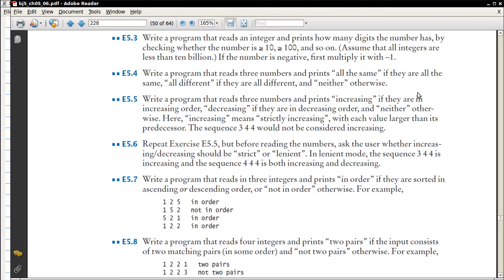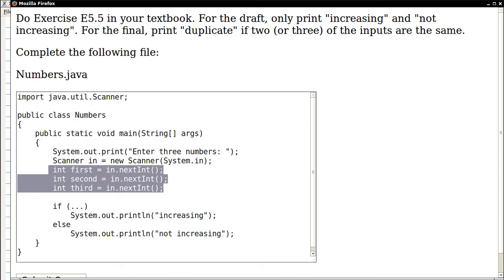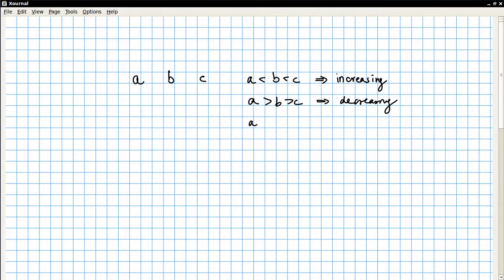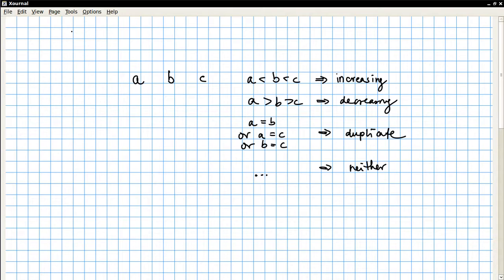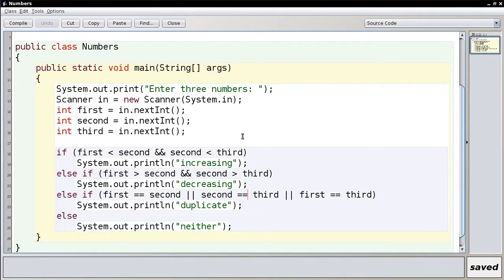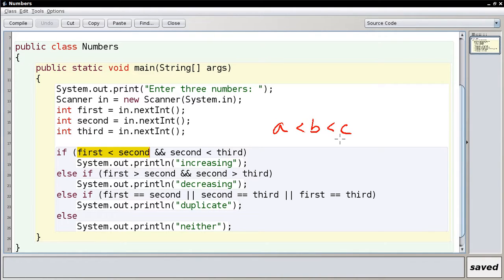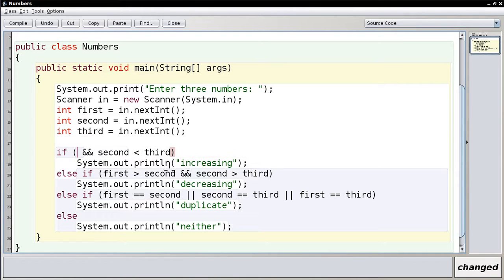CS46A Homework7a Solution